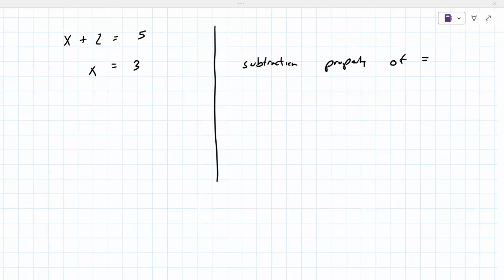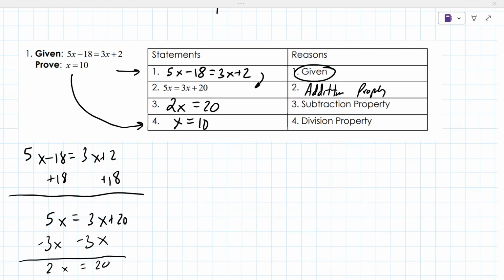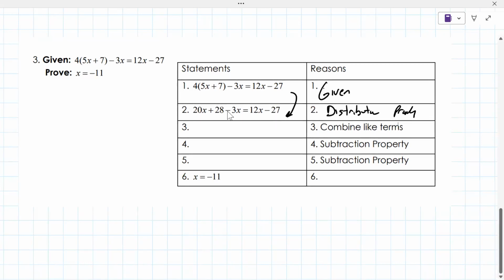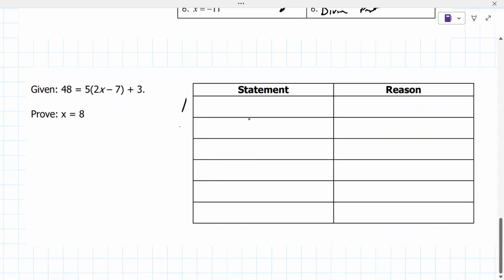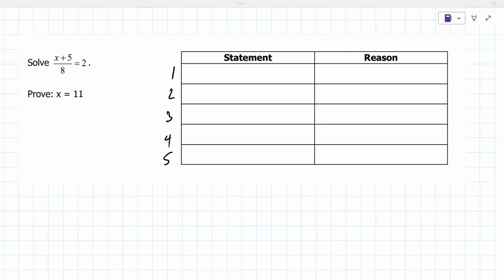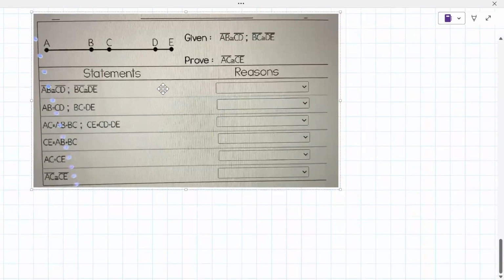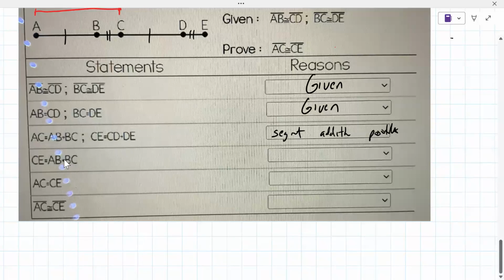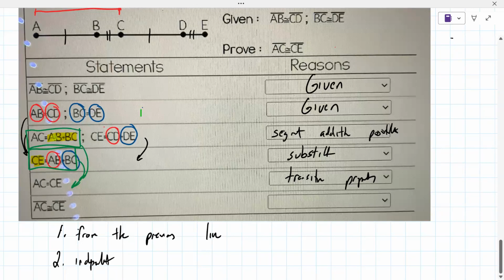High School Geometry Lesson [2023-10-18 at 3:30pm MST Blaize A]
This lesson covered topics in Geometry including algebraic proofs.